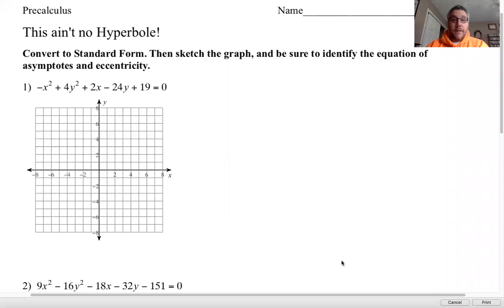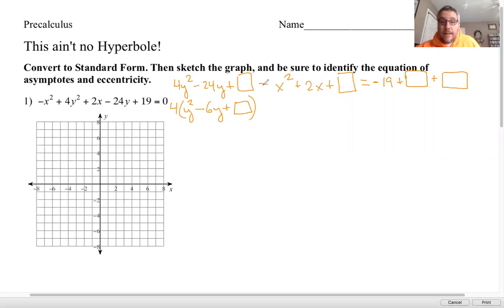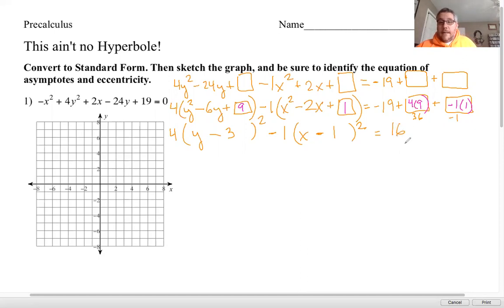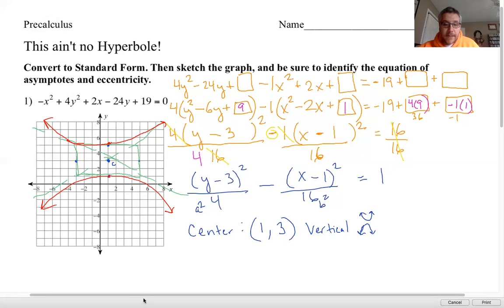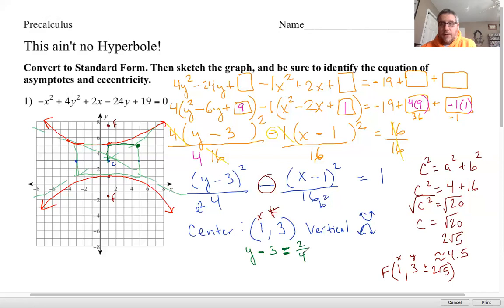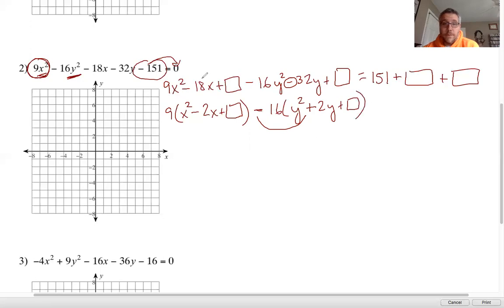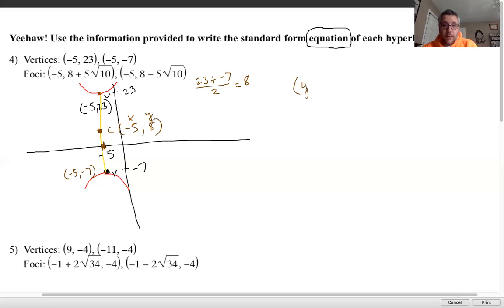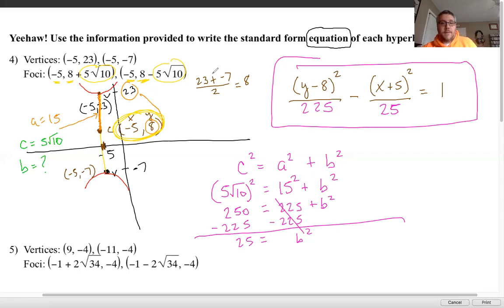HansenMATH: Ain't No Hyperbole! Graphing a Hyperbola from general conic form.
This video documents how to graph a Hyperbola, starting from "general conic form." We also complete an example of writing the standard form equation of a Hyperbola when only given the vertices and foci!